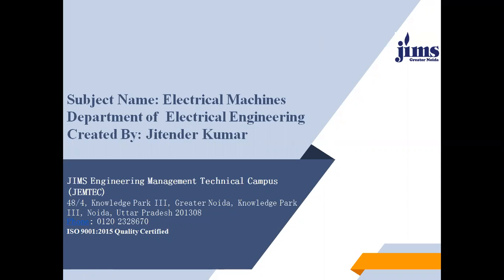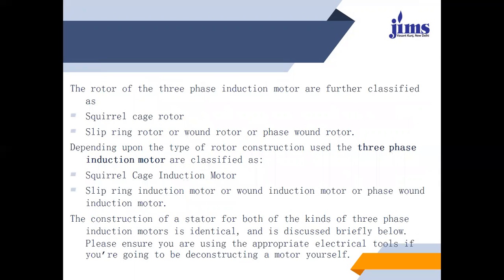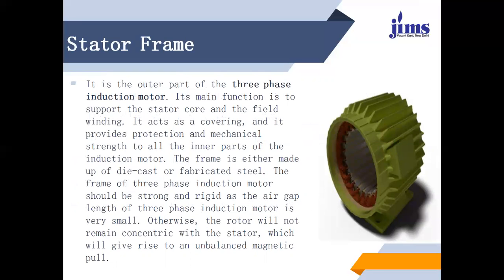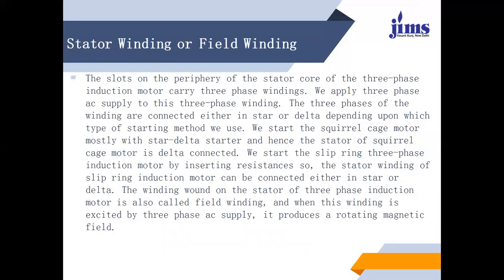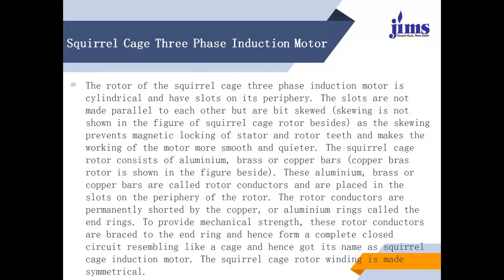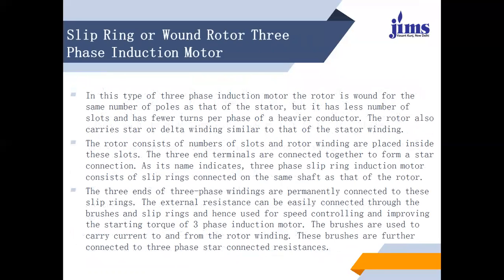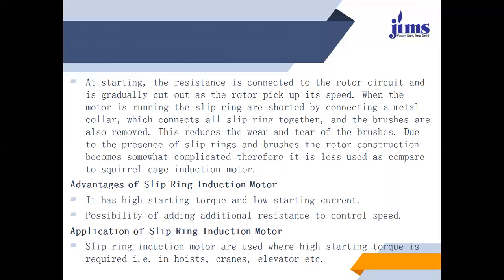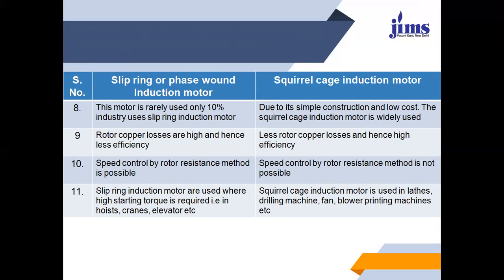JK EM ETME209 Lecture 11